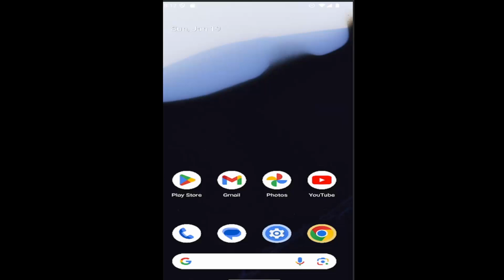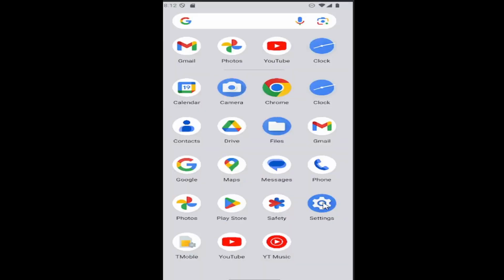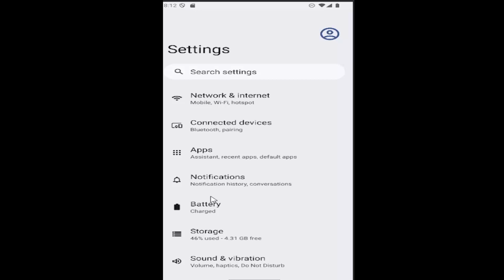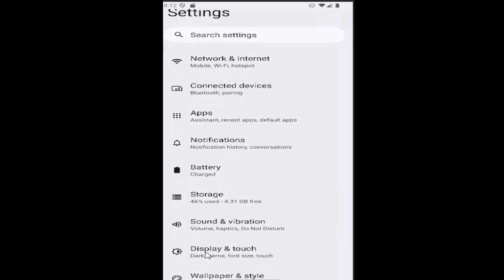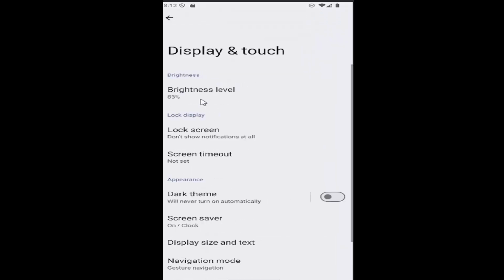Increase Maximum Display Brightness on Any Samsung Galaxy Smartphone [Tutorial]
This tutorial explains how to increase the maximum display brightness on any Samsung Galaxy smartphone, providing a brighter screen for better visibility in direct sunlight or bright environments. Boosting the display brightness can help ensure content is clearly visible, especially when outdoors. The guide outlines simple steps to access and adjust the brightness settings to reach the highest level. By following these instructions, Samsung Galaxy users can enhance their viewing experience and ensure optimal screen brightness in various lighting conditions.

why is my samsung screen so dark on full brightness
how to increase brightness on samsung phone
samsung brightness adjustment
samsung brightness settings
samsung extra brightness mode